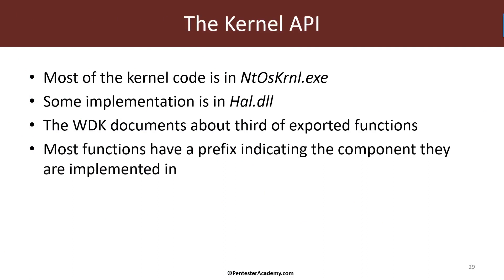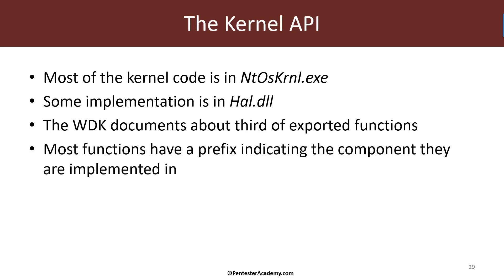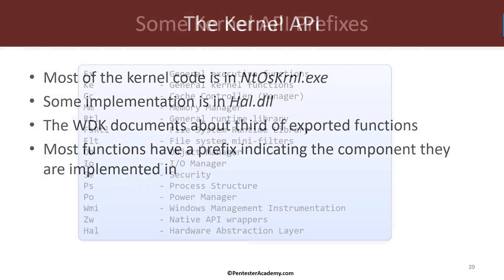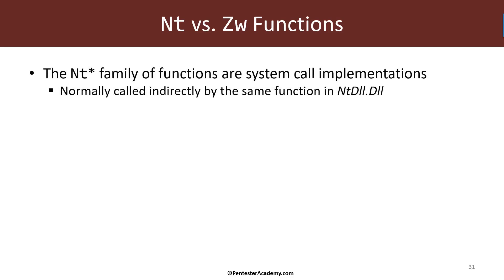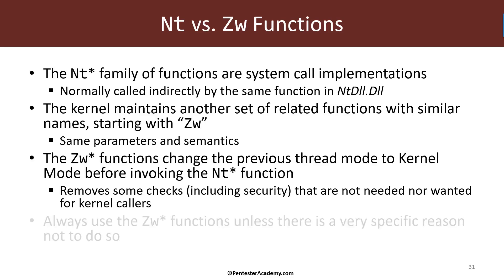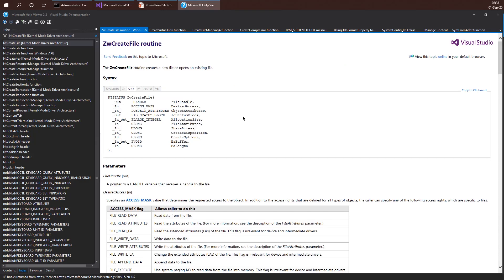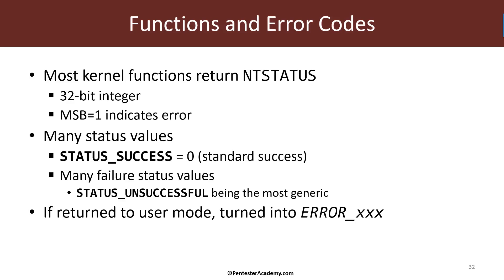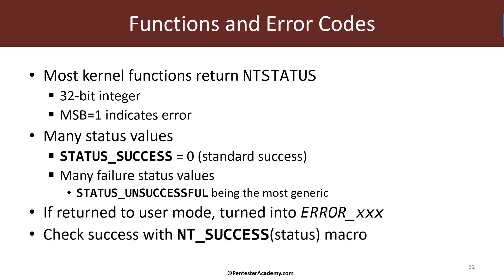9 Module 2 The Kernel API